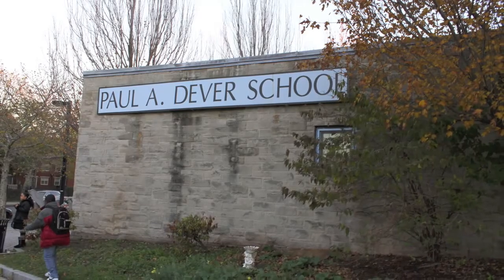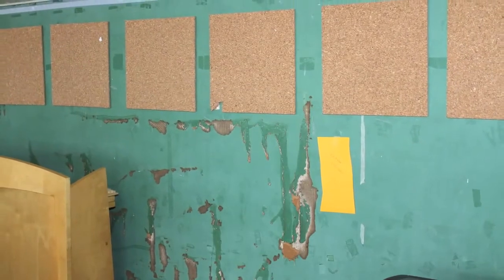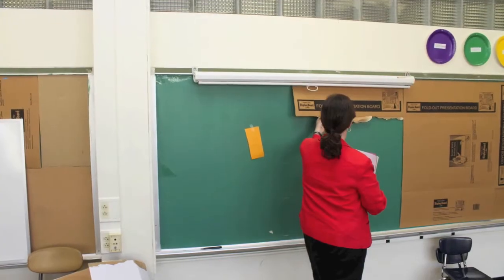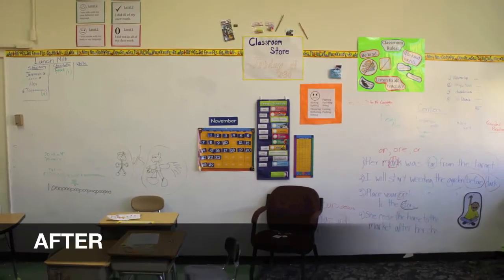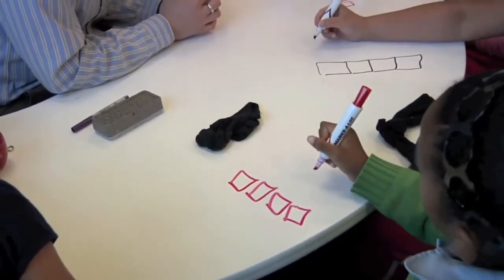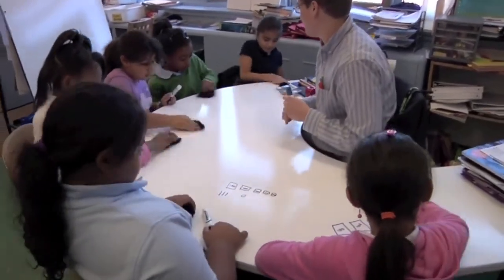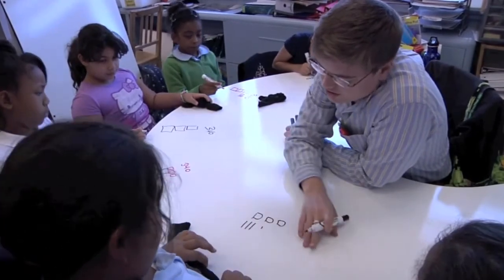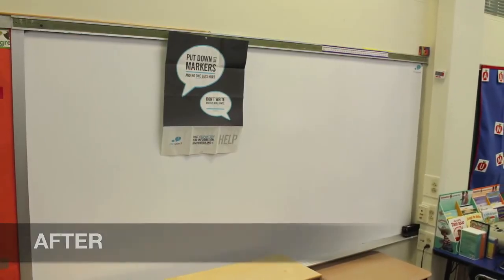Boston Public School Uses IdeaPaint to Engage Students and Improve Facilities - US Markerboard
Sarah McLaughlin, Director of Operations at the Dever-McCormack School in Boston, talks about how IdeaPaint has been used throughout their buildings to create engaging new learnings spaces and improve their aging facilities.